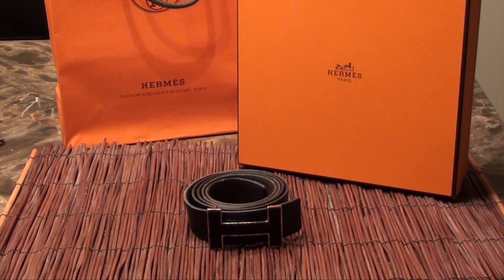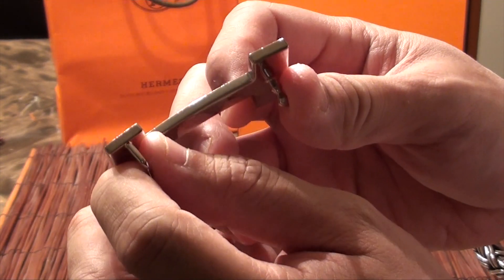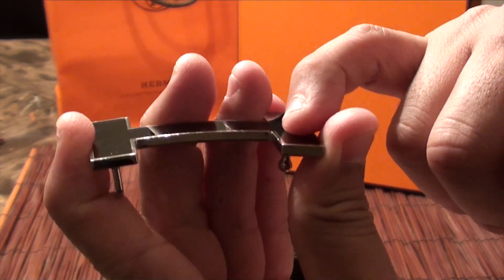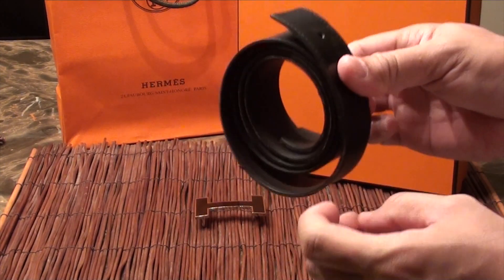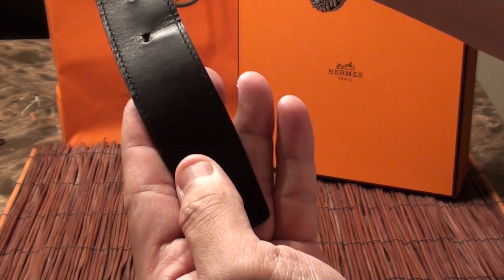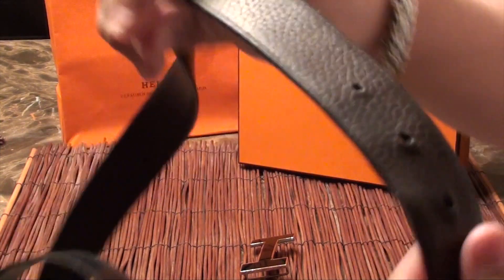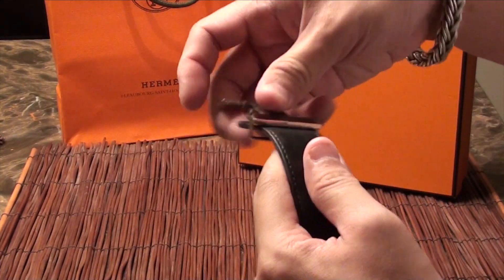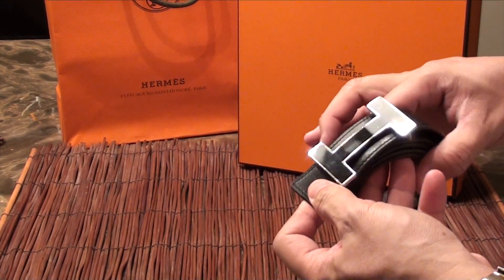Hermes H Belt with Black Enamel AUTHENTIC after years of use (Check out my other videos!!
This video is a review on how well my Hermes "H" Buckle Black Enamel belt held up after many years of use. The belt has a reversible leather strap. These belts are very hard to find and the size of the belt is almost impossible to get because of the long wait list. The buckle is not that challenging, it's the leather strap size. The size of this "H" buckle is the 32mm.

The "H" belt kit includes the Belt buckle and the leather strap which all has to purchased separately but at the same time.

This belt was purchased at a Hermes Shop-n-shop inside of Neiman Marcus. And YES Hermes is sold in Neiman Marcus!

Color Black and pebbled dark brown.
The "H" Buckle is enameled with black with silver color outlining it.